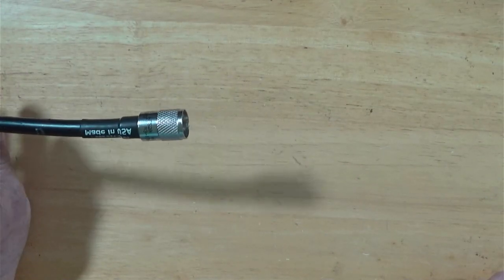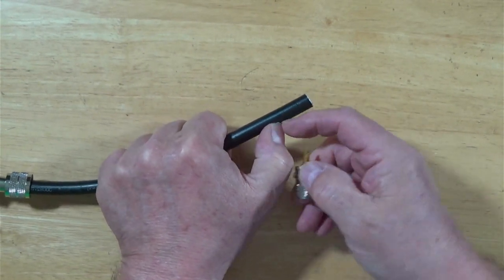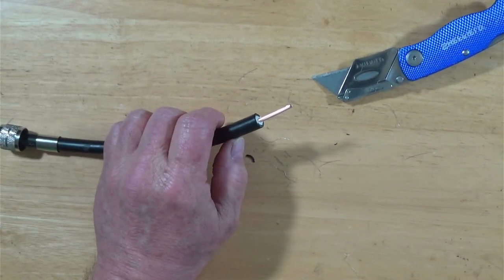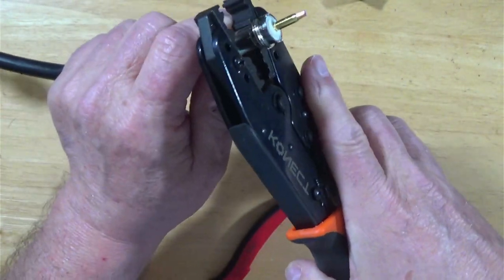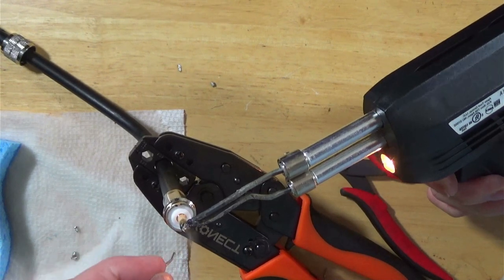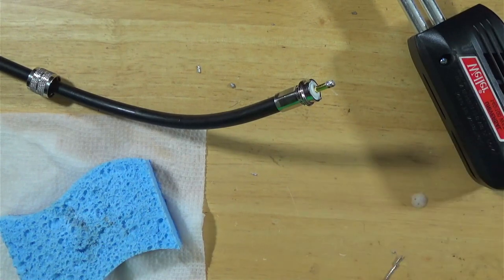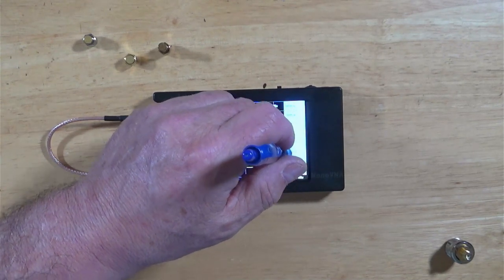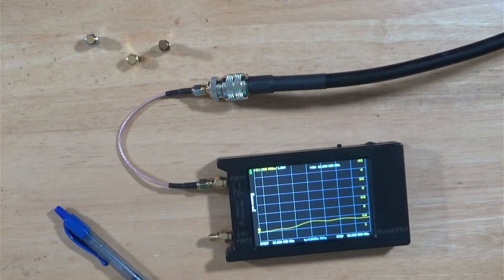Installing a PL-259 (UHF) Coax Connector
Installing a PL-259 (UHF) Coax Connector covers connecting a PL-259 Crimp type connector on a RG-213 coax cable.